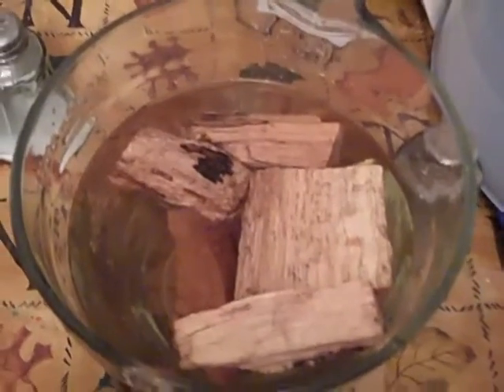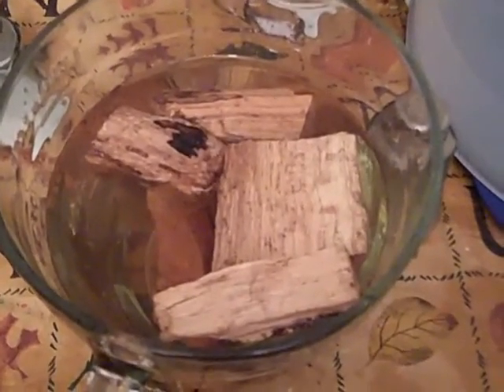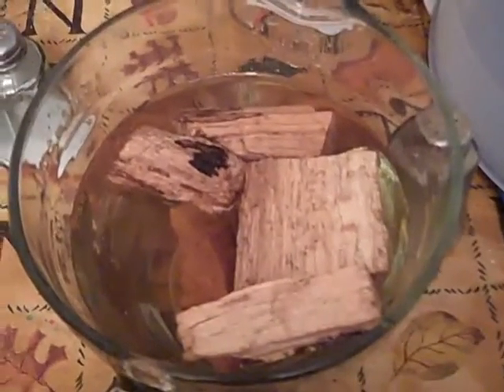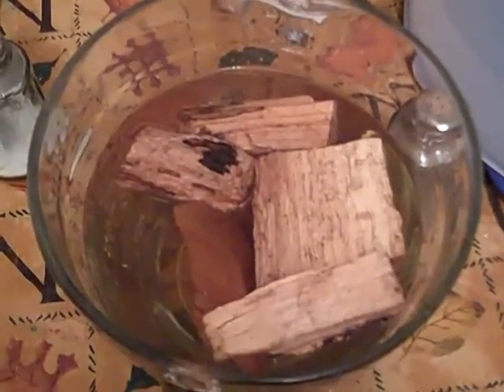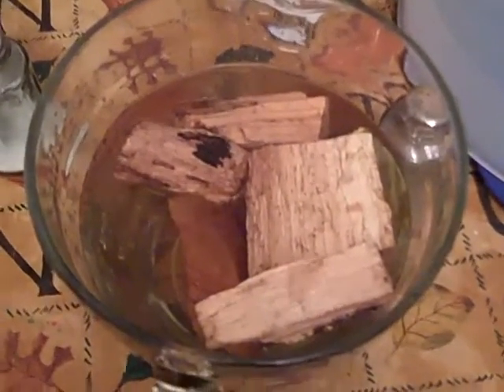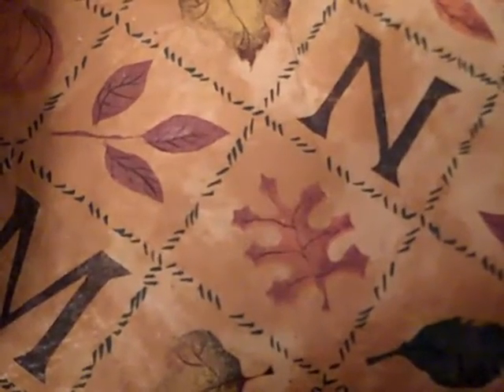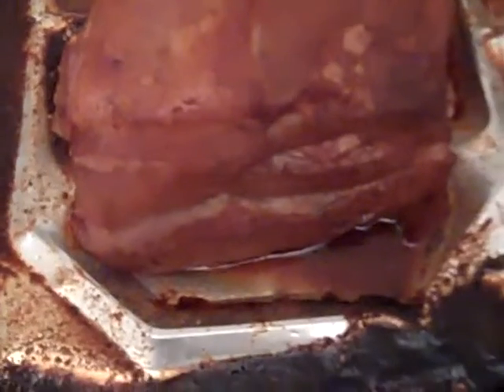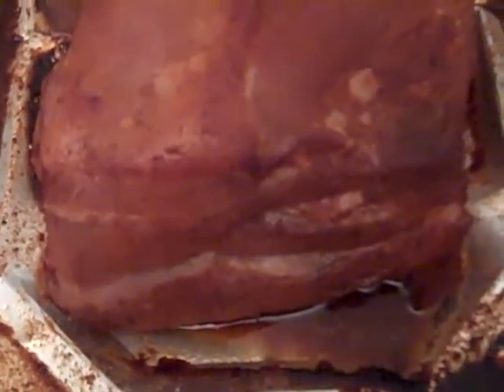Pulled Pork Labor Day Weekend 2012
Pulled Pork from Labor Day Weekend . Soaked the Wood Chunks in water over night, Total cook time was about 13 hours between smoker and oven ,Covered in foil while in the oven to  help the rendering of the fat and keep moisture  in..turned out well everyone  liked it ..tasted great !